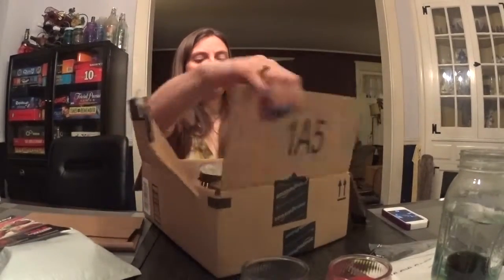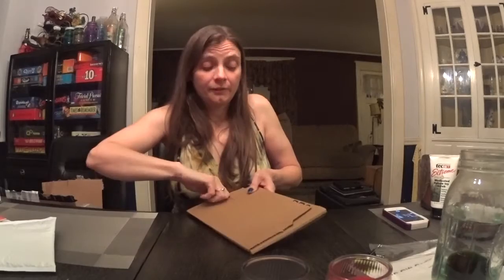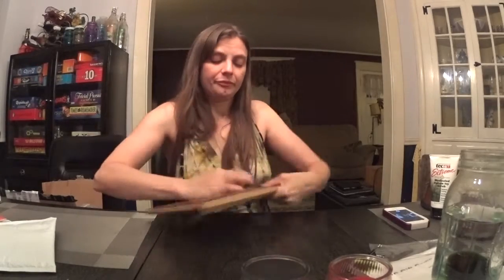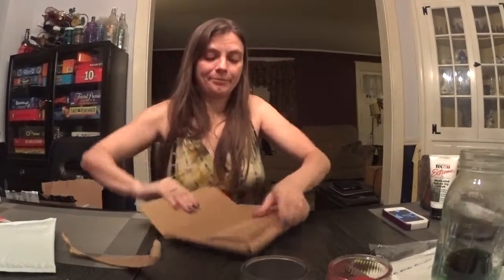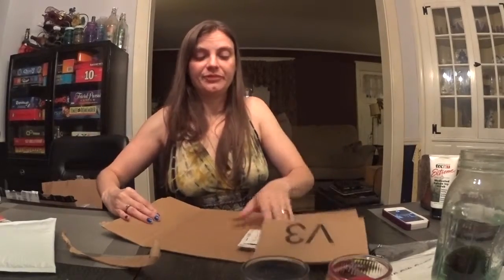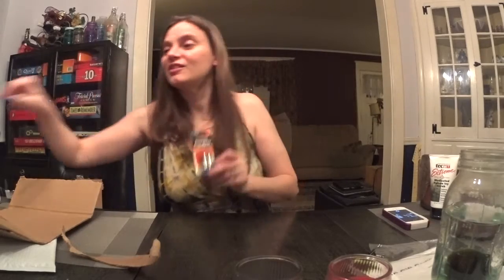Tech-nu, citronella candles